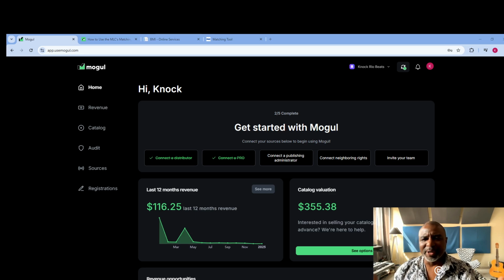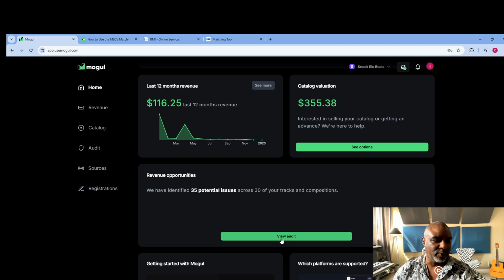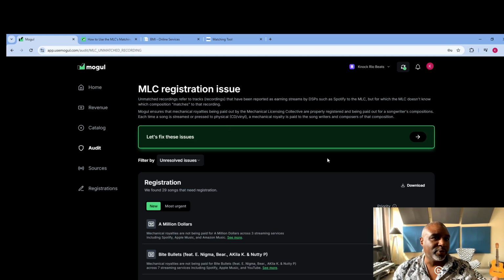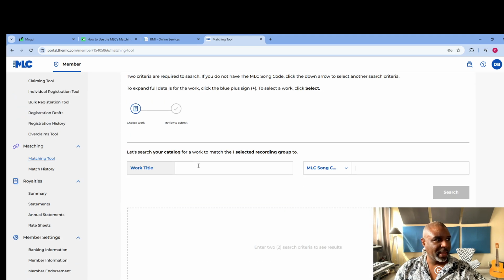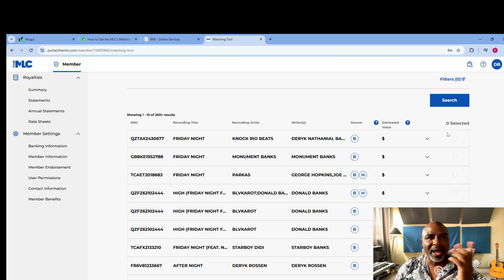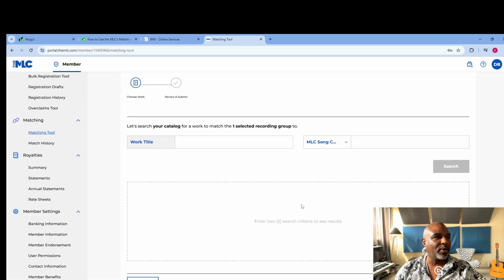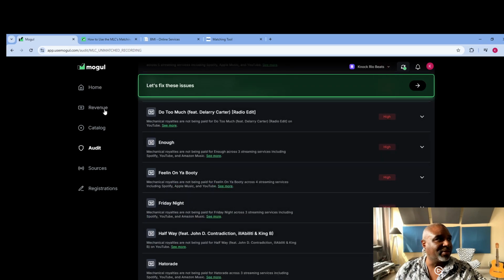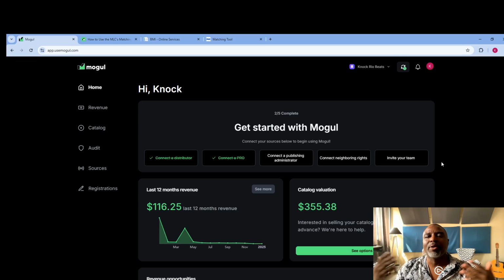FIND AND FIX MUSIC REGISTRATION ISSUES WITH MOGUL.COM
This service can help you identify issues with your registrations. It also will provide you with an aggregate view of your collected royalties. There is a free tier and a paid ($5/mth) tier.